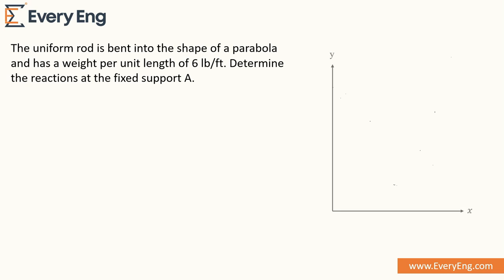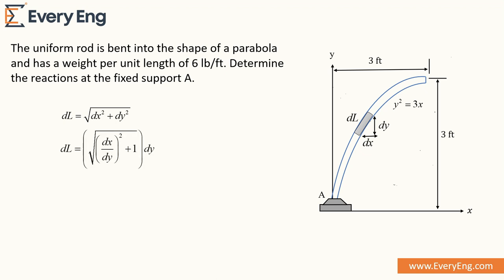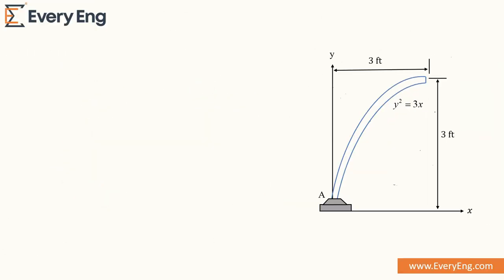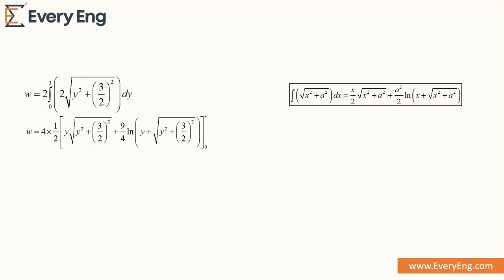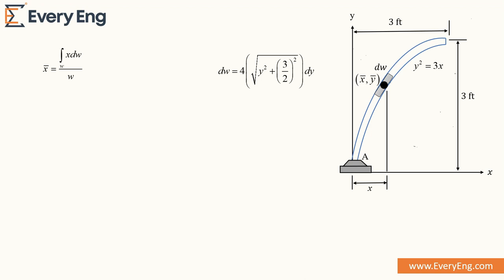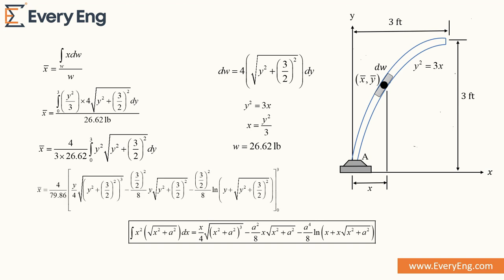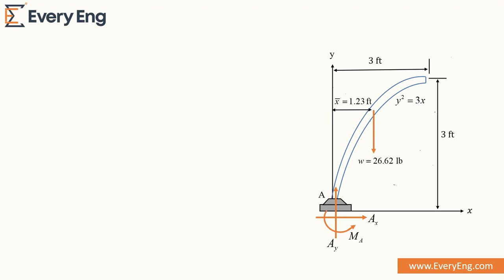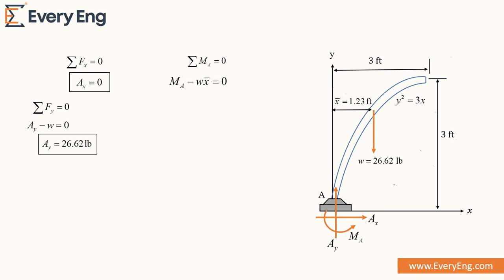The uniform rod is bent into the shape of a parabola and has a weight per | EveryEng Mechanical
The uniform rod is bent into the shape of a parabola and has a weight per unit length of 6 lb/ft. Determine the reactions at the fixed support A.

Our Paid Services
For Assignment Related Help --

@EveryEng Engineers’ Ecosystem creates Opportunities to Learn, Earn and Grow! At @EveryEng  we believe YOU are important, so we leave it to you what you want to browse and participate. All in one ecosystem so you can browse as per your interest and participate where you get maximum value. @EveryEngMechanical is created to support Mechanical Engineering Students & Beginners

Mechanical Engineering Playlists Courses
Heat and Mass Transfer